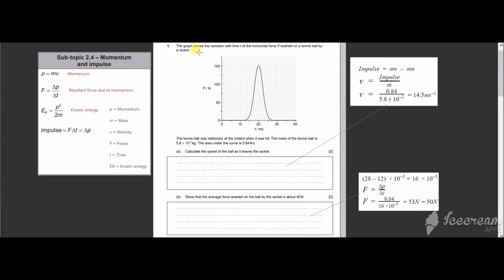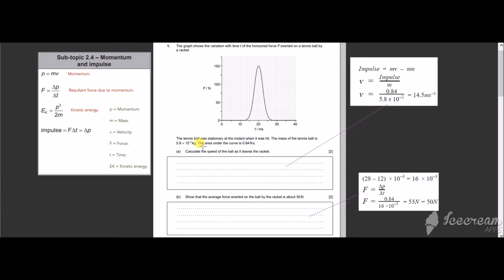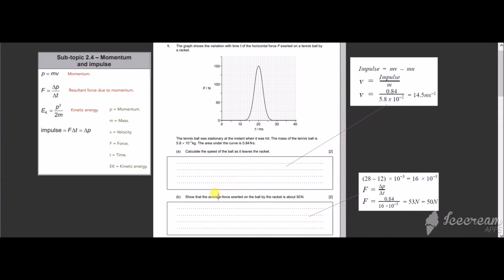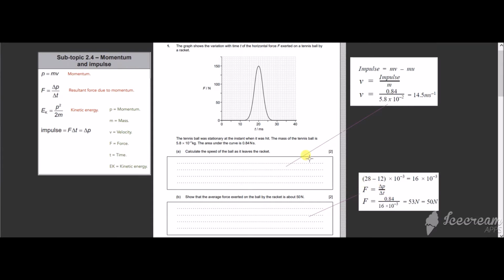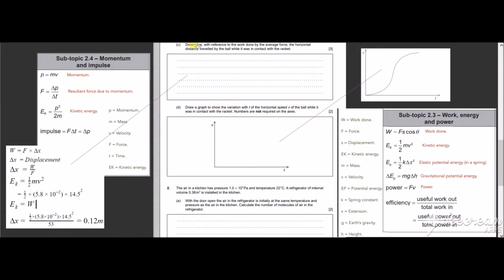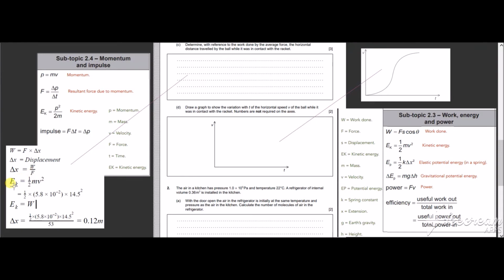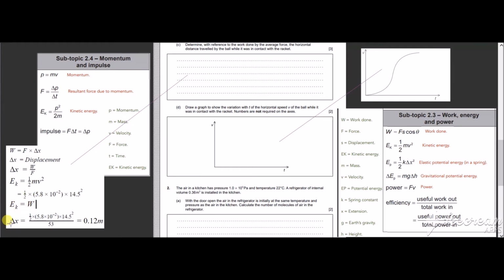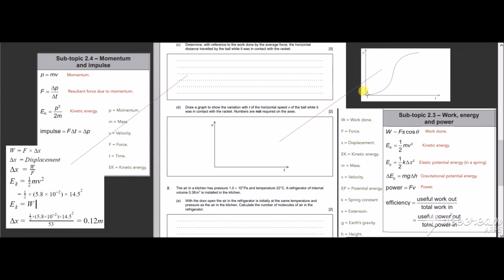IB Physics HL Paper 2 November 2019 Question Solution Number 1